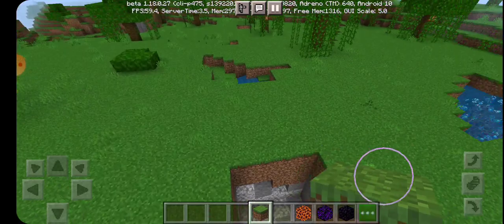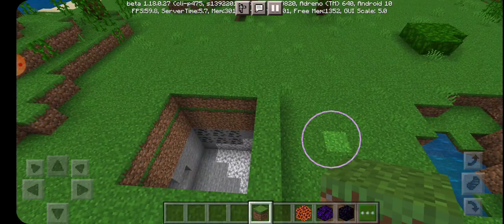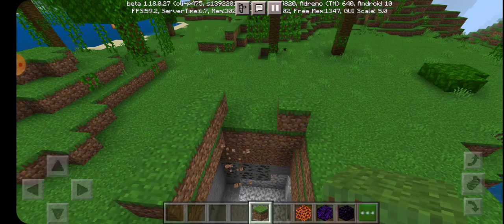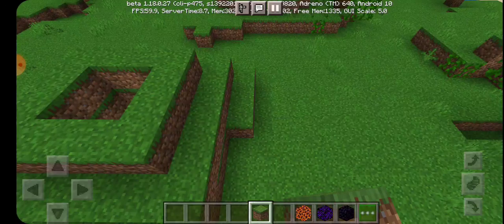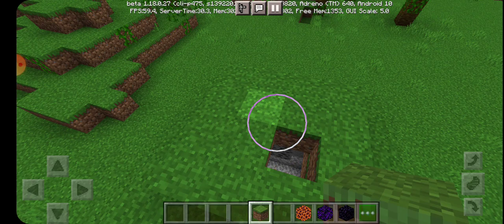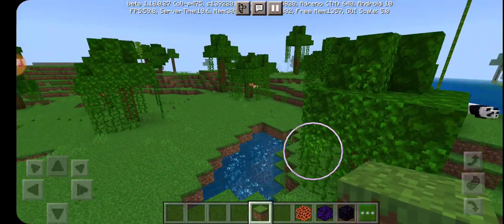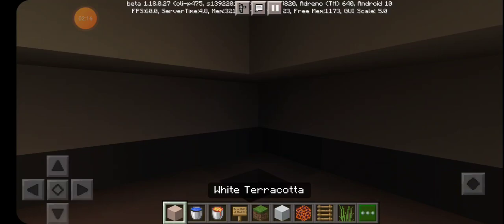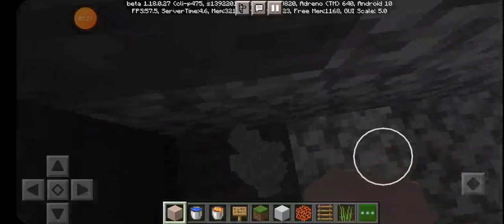how to make a secret base volcano